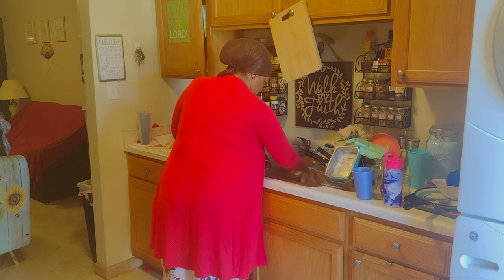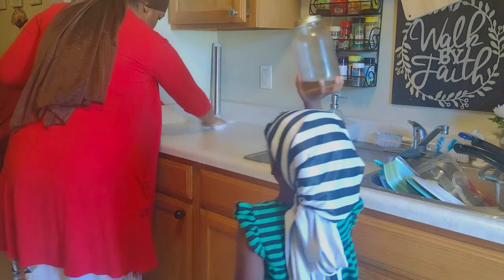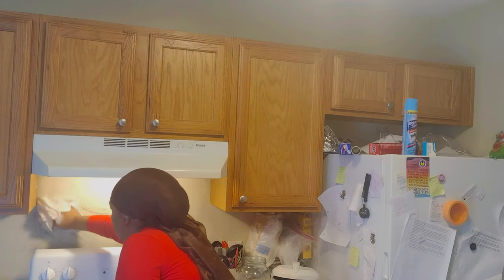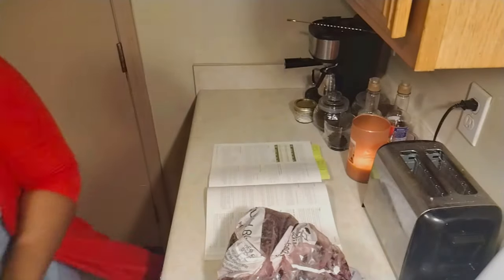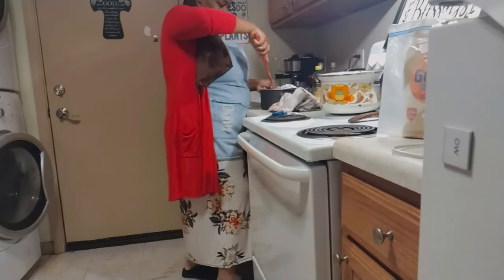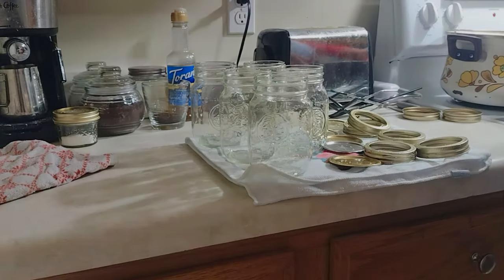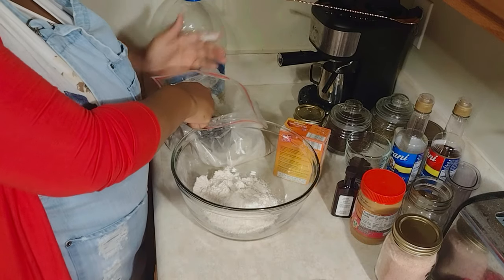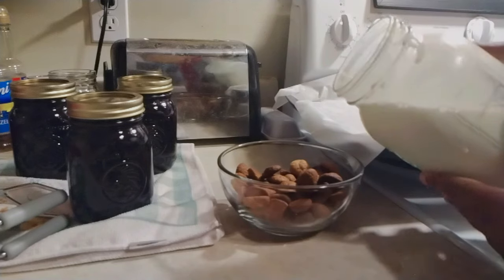Homemaking | How To Can Blueberry Pie Filling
Welcome back to Christ First Homemaking! In this video we will be canning blueberry pie filling and making some homemade peanut butter cereal. With spring break coming to an end I like to get a jump start on the upcoming week. Being productive is not always easy but I am here to tell you it is possible! All the cleaning schedules and recipes are linked below! All Things Are Sufficient Through Our Lord And Savior Jesus Christ 🤎

Recipe: Blueberry Pie Filling
Ingredients:
12 cups Blueberries (I used frozen)
3 cups Sugar
3/4 cup cornstarch
1/4 cup lemon juice

Directions:
Combine sugar and cornstarch in separate bowl and mix into blueberries
Let stand 30 minutes if using fresh blueberries
After standing period pour in lemon juice. If not using fresh pour in immediately after sugar and cornstarch has been mixed in.
Cook over medium-low until mixture thickens.
Ladle pie filling into hot pint jars leaving 1 inch headspace.
Clean rims of jars and put on lids and bands fingertip-tight
Place jars on rack on canner and lower rack into boiling water
Place lid on canner and start timer for 15 minutes
Process in waterbath canner for 15 minutes.
Turn off stove and let sit for 5 minutes before removing lid
Remove lid away from your face and remove rack
Using jar lifter, remove jars from canner and place on a dry towel to sit overnight *12 hours*
Bands may be loose when they are removed from canner
DO NOT RETIGHTEN
Check for seal after 12 hours and store in cool dark place.

Recipe: Peanut Butter Bite Cereal
Ingredients:
 2 1/2 cup All purpose flour
1 teaspoon Baking Soda
1/2 teaspoon Sea Salt
1 cup Creamy Peanut Butter
1 1/2teaspoons Vanilla Extract
¼ cup Vegetable or Another Neutral Oil
1 cup Honey Syrup

Directions:
Preheat oven to 300F
Wisk together dry ingredients.
Mix wet ingredients well into dry ingredients.
Let sit for 5-6 minutes
Line baking sheet with parchment paper.
Using 1/8 measuring spoon drop pieces of peanut butter mixture on baking sheet. They will puff up in the oven.
Bake for 3-4 minutes checking half-way through for browning
Remove from oven and let cool slightly for 5 minutes before removing from baking sheet.
Once completely cool store in a sealed mason jar.

Homemaking Tip Jar- christ-first-homemaking.ck.page/products/

Amazon Wish List